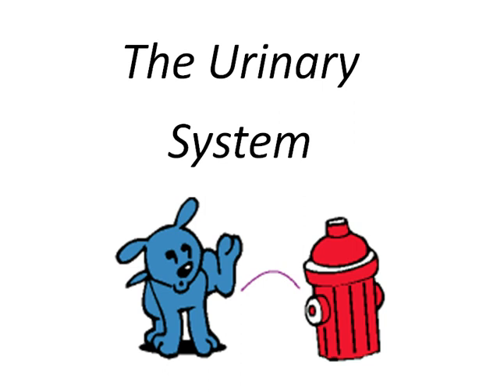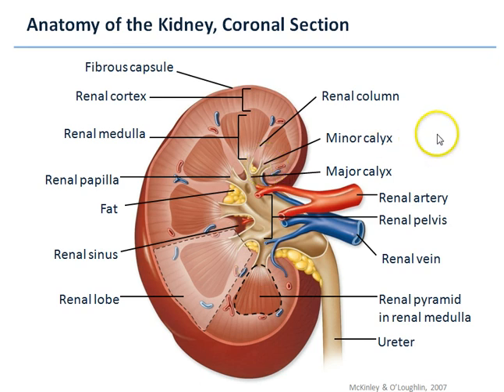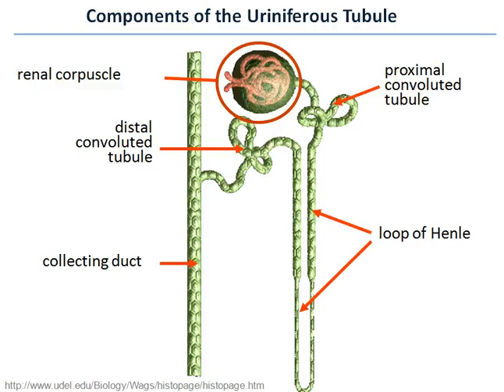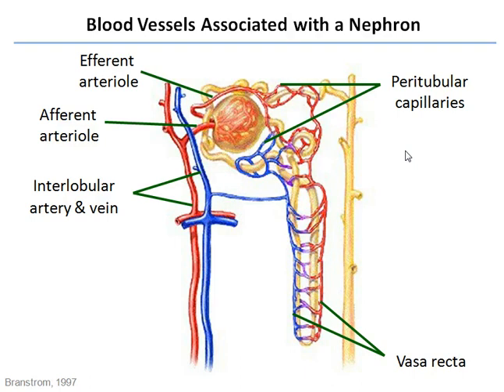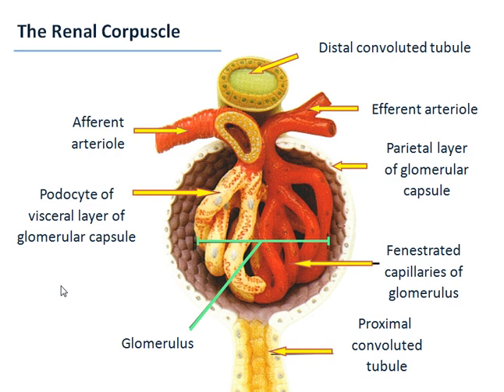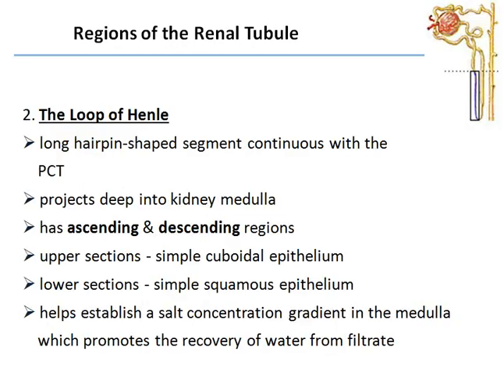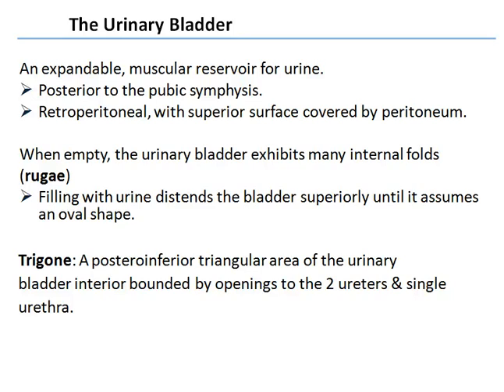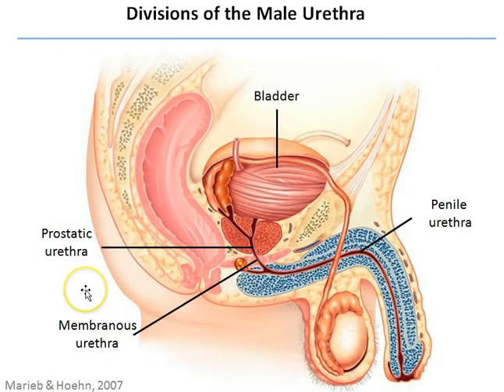10 Human Anatomy | Queensland University of Technology | LSN 104 Urinary System